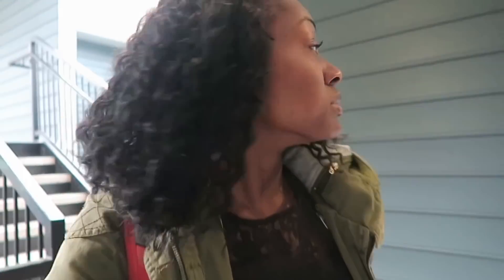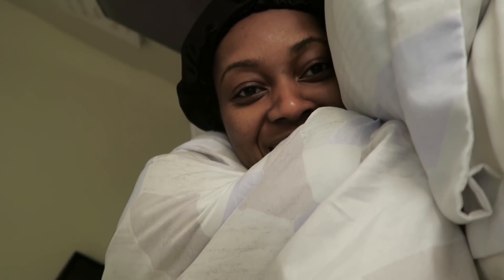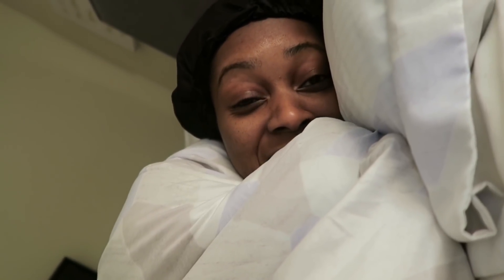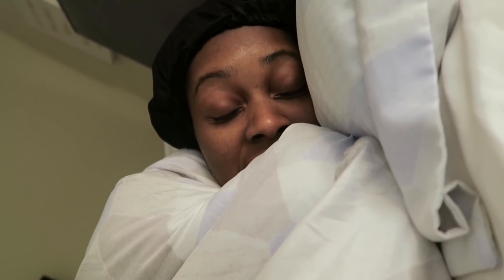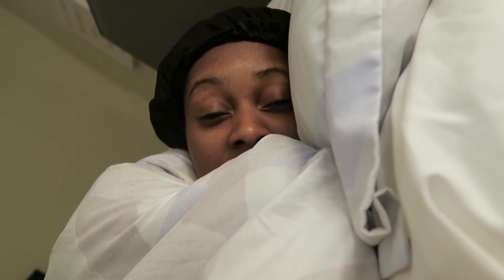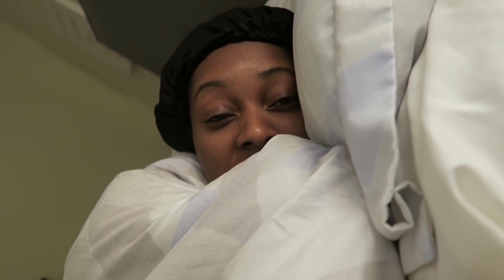A Day in the Life of a Medical Student | STEP 1 Studying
I'm Precious, a second year medical student documenting my experience through this crazy journey. Along the way, I hope to provide advice to pre-med students and motivation to any student pursing a career in the medical field.

2nd Year Study Resources:
First Aid for USMLE STEP 1
Rapid Review Pathology
Clinical Microbiology Made Ridiculously Simple
BRS Physiology
Sketchy Medical